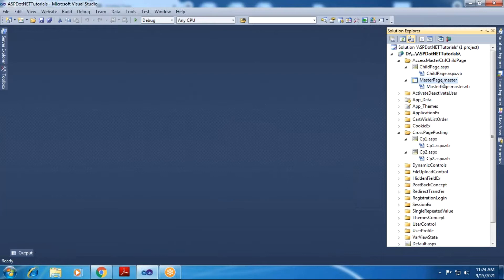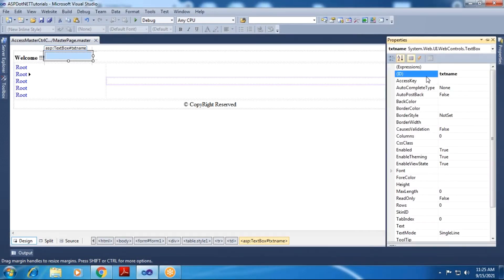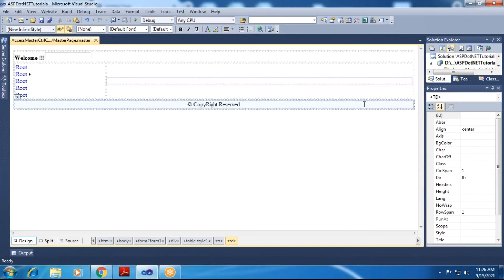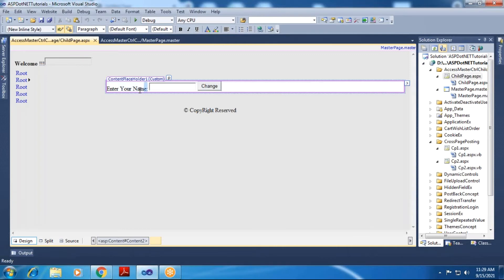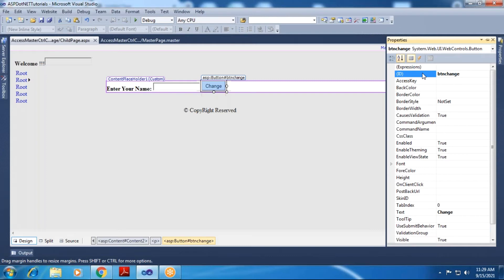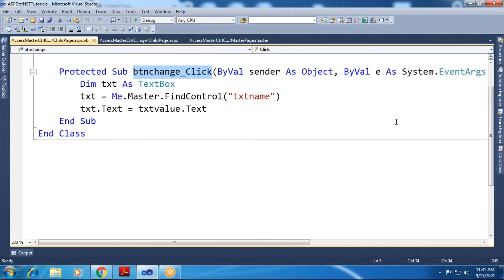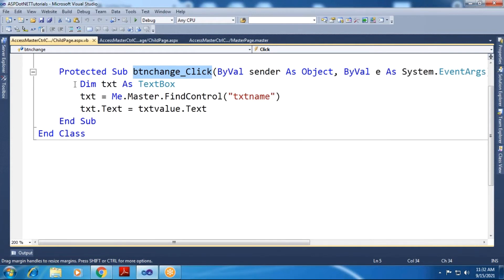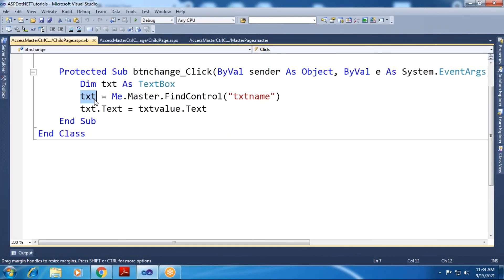ASP.NET Lecture 54 (2) - Access Master Page Control from Content Page | Example | Hindi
The lecture is in Hindi Language.
Within this part of lecture I have discussed the practical demonstration of accessing master page controls from child page concept.